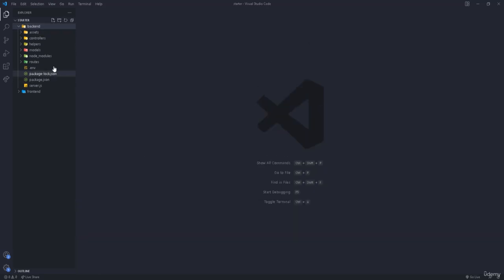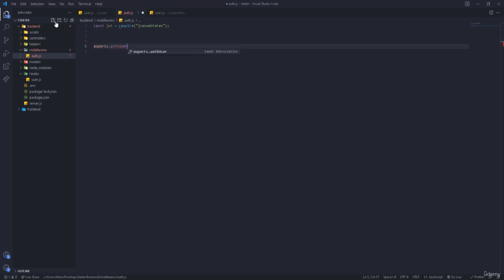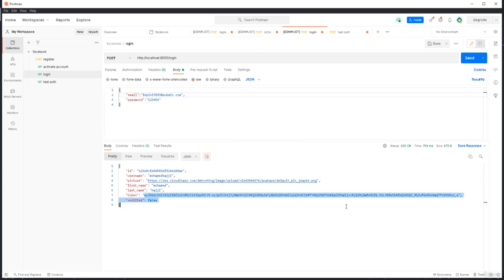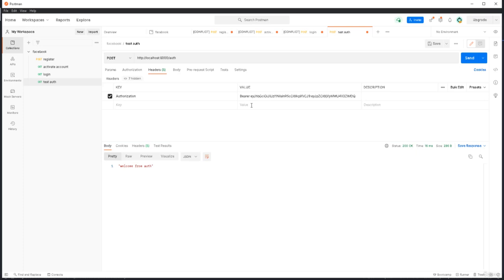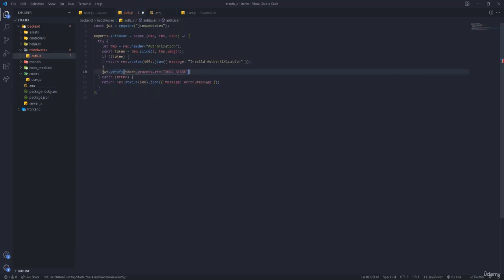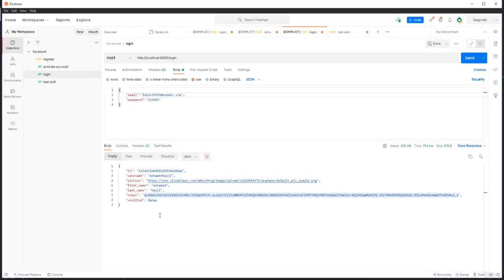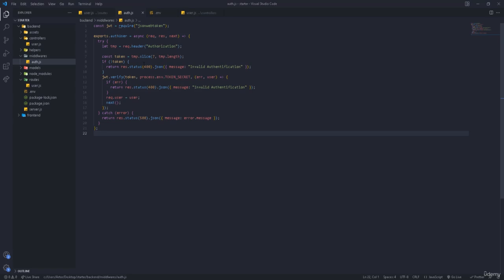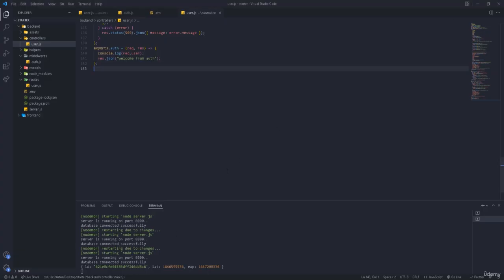Implementing Authentication Middleware for Your Facebook Clone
Title:

Description:

In this video, we'll dive into implementing authentication middleware for your Facebook clone application. Learn how to create middleware to secure routes, manage user sessions, and ensure only authorized users can access specific resources. Join us as we enhance the security of your MERN stack project with robust authentication practices!

Facebook clone project, MERN stack tutorial, authentication middleware, secure routes, user sessions, route protection, web development tutorial, backend development, MongoDB Express React Node, build a Facebook clone, software development, college project preparation, coding interview prep, user authorization, middleware implementation, security practices, project setup